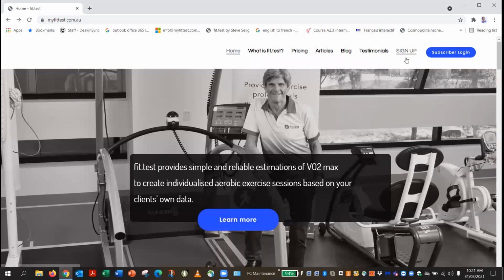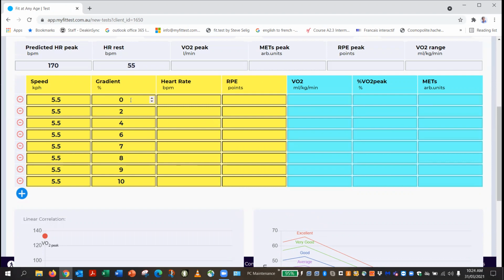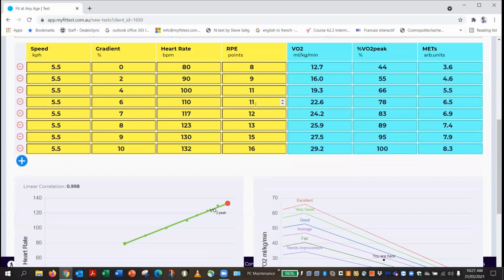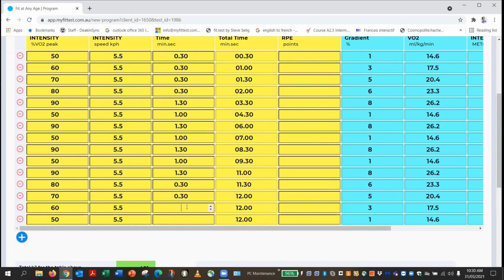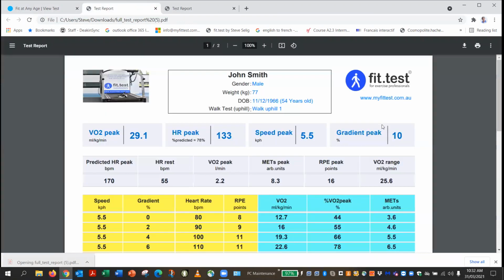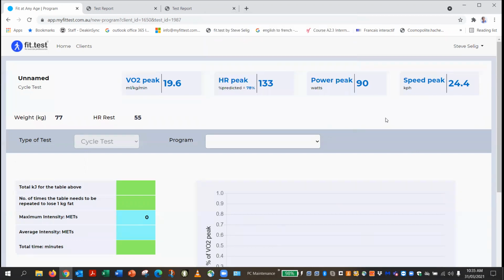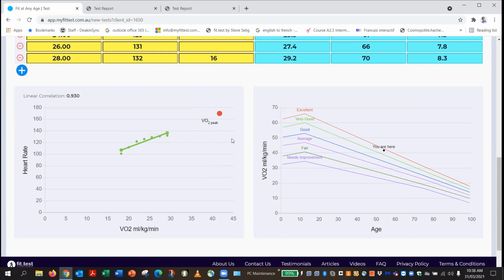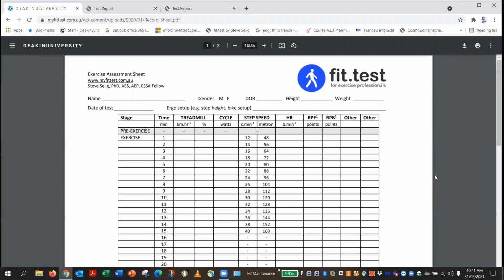fit.test (myfittest.com.au): welcome and how to start using this now!